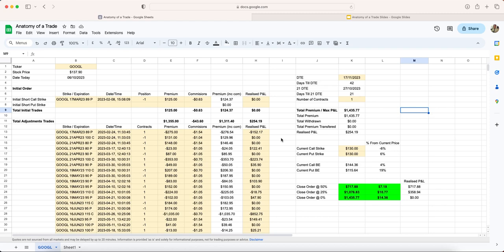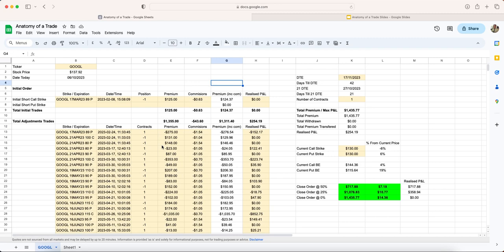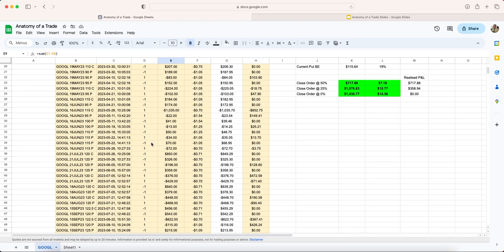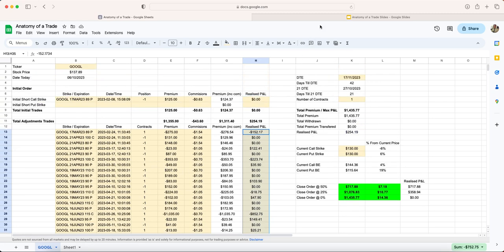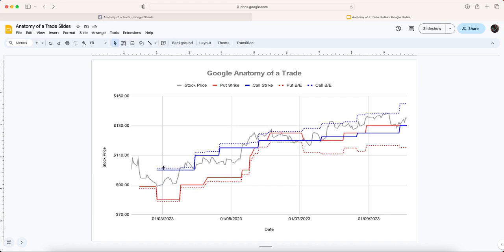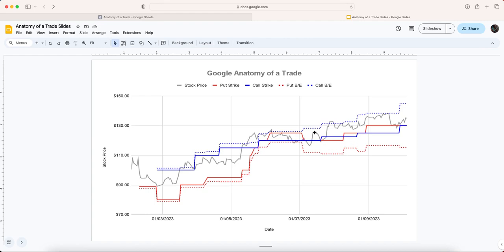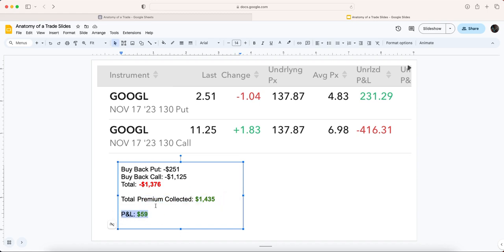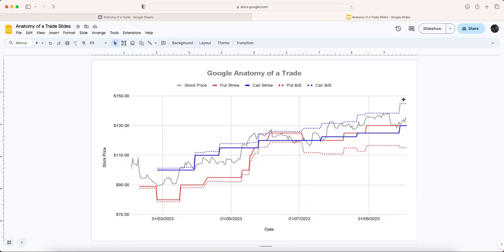Why I Win 97% Of My Options Trades AND How You Can Too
How to roll options trades and stay mechanical and have a 99% win rate trading options